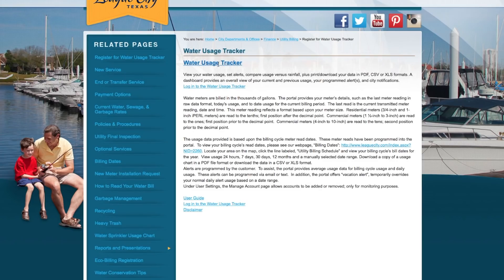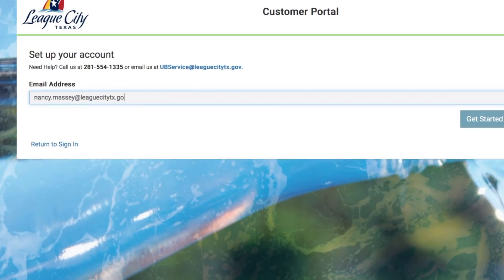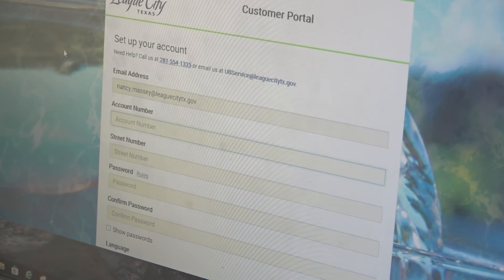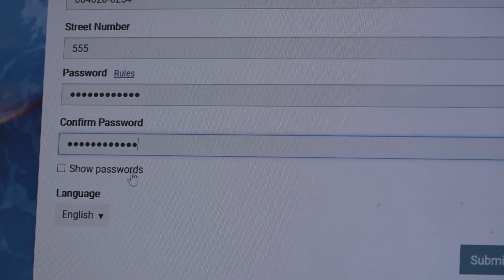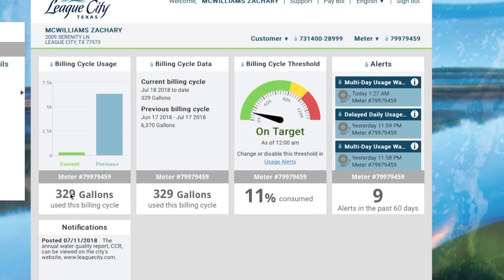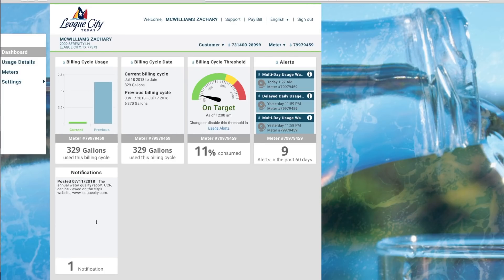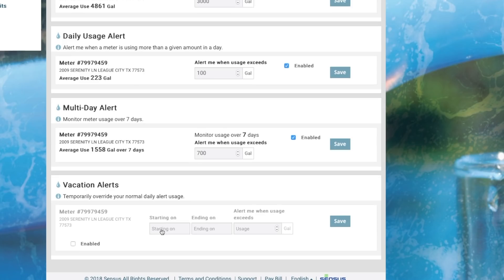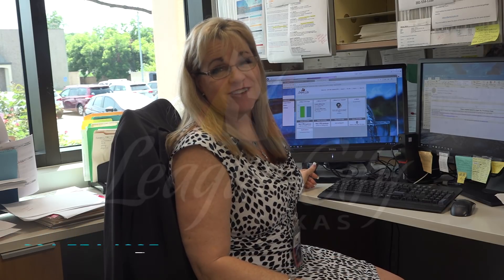Water Usage Tracker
League City is launching a new online Water Usage Tracker that will allow residents to easily monitor the amount of water they use. By creating a free account through the City’s website, users will be able to set alerts, compare their usage versus rainfall, download their data, and compare usage with previous billing periods.